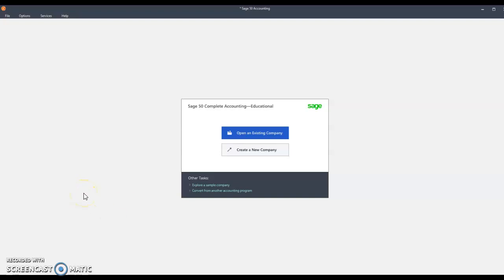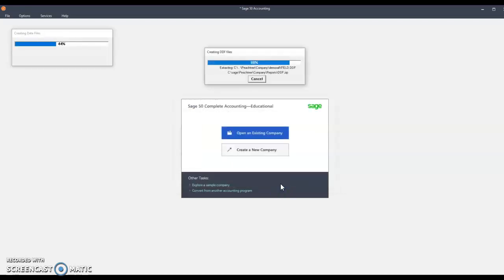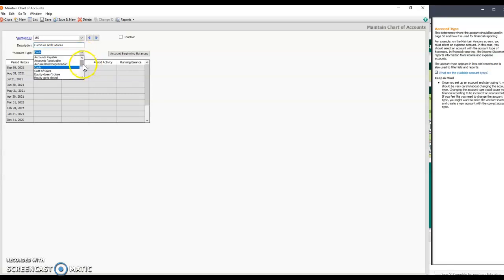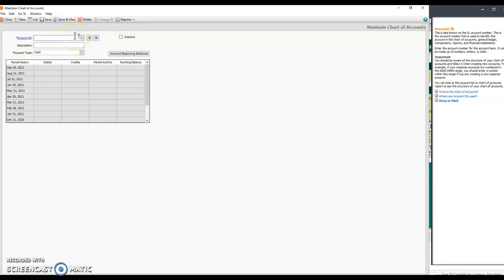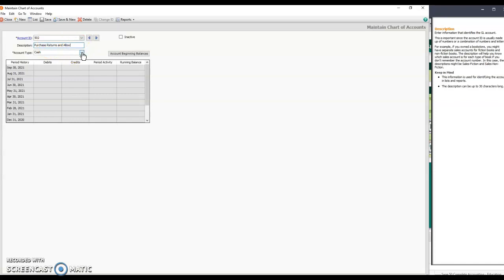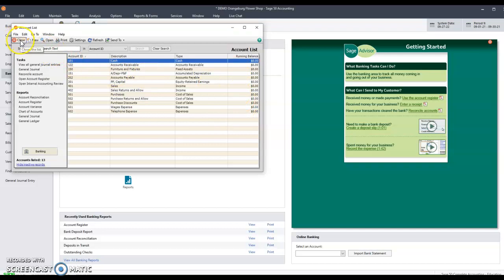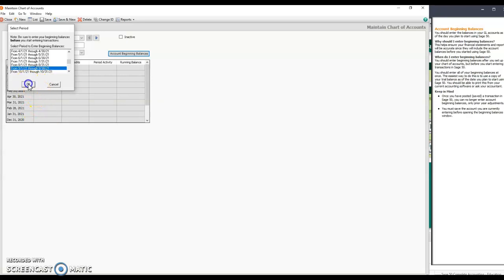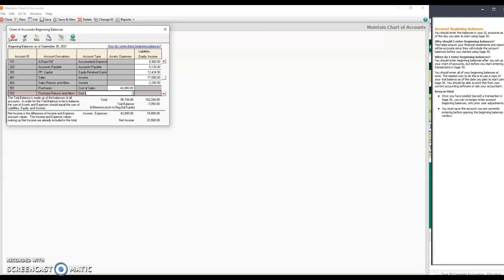ACC240 Demo Obg Flowers pt 1